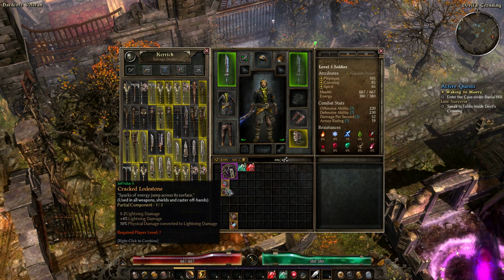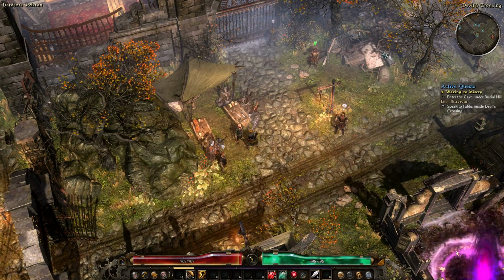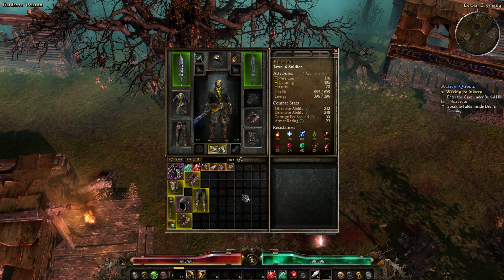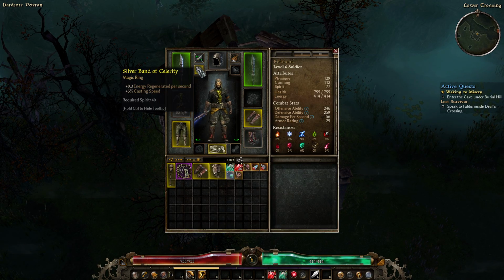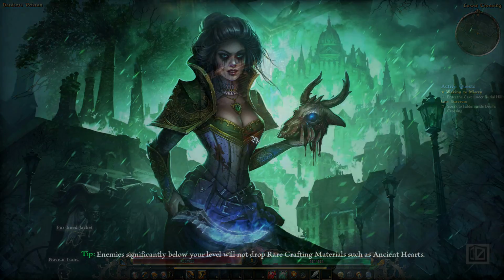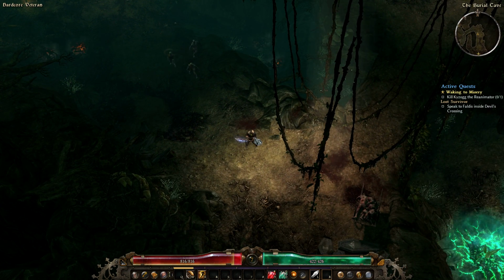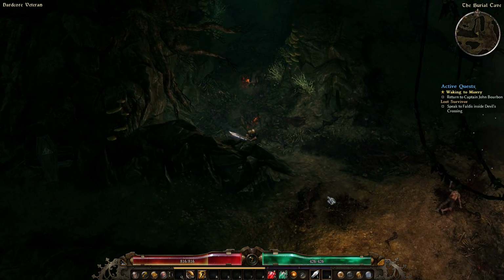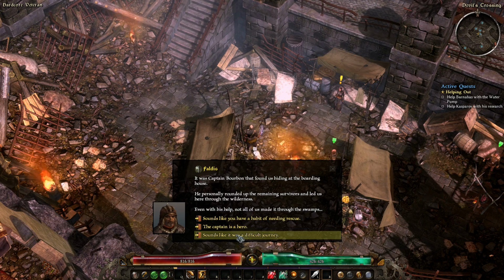GRIM DAWN #2: Burial Hill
Grim Dawn is a PC action role-playing game (ARPG) developed and published by Crate Entertainment.

You can get the game at Steam, GOG, and Humble.

In this Lets Play I will be paying attention to the story and lore of the game and fully exploring the world. I will be playing hardcore and self-found; meaning death is permanent and only items found during play will be available for use (no twinking). I will be starting out as a soldier and I will show you how I choose to develop a soldier in the early and middle game. At some stage later in the game I will choose a second Mastery.